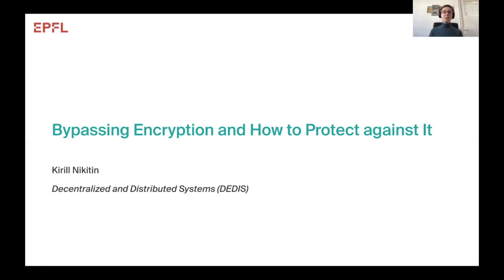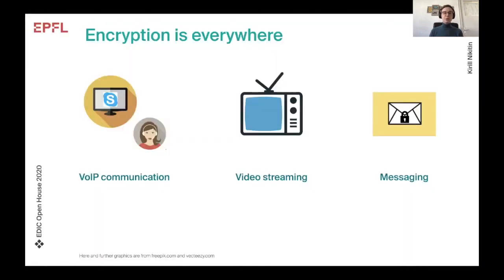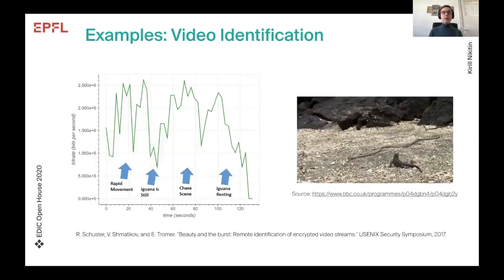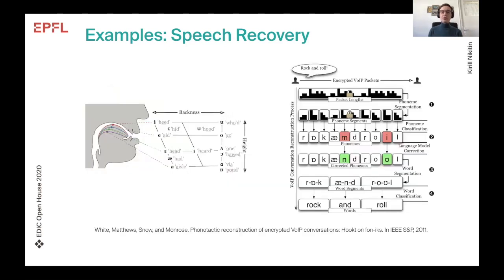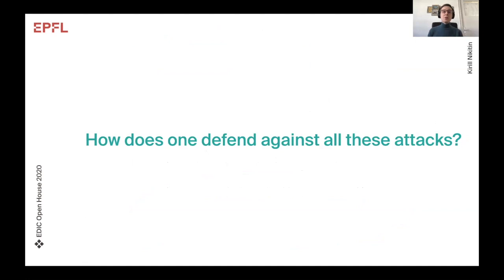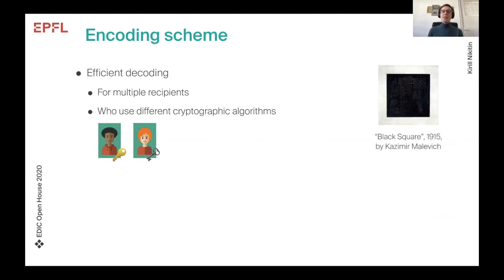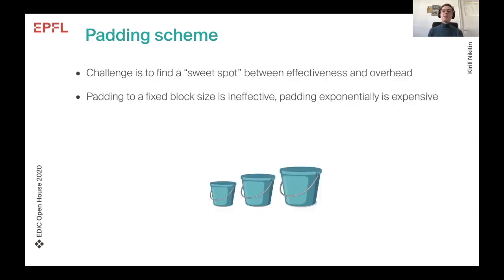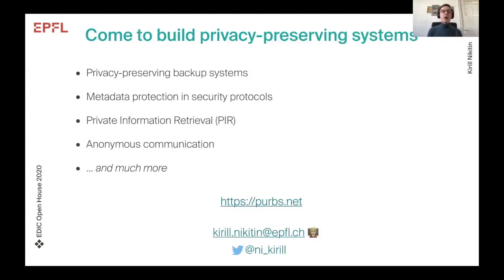EDIC Open House - Bypassing Encryption and How to Protect Against it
A talk by Kirill Nikitin on the Decentralized and Distributed Systems Lab (DEDIS).